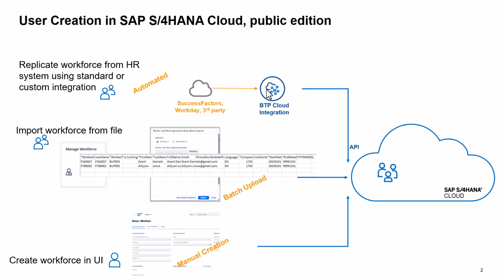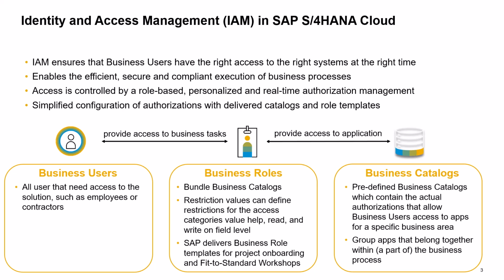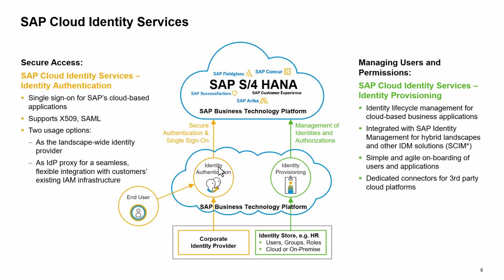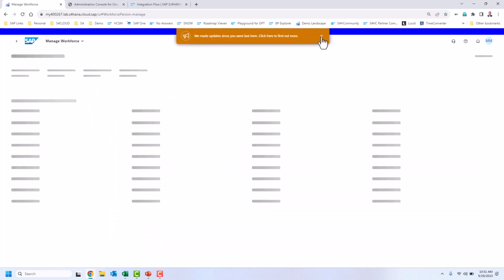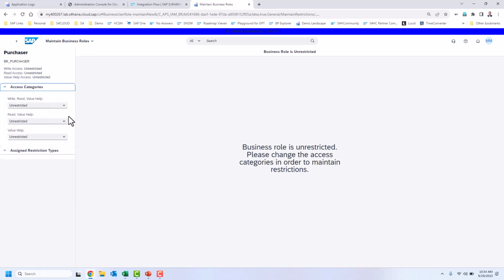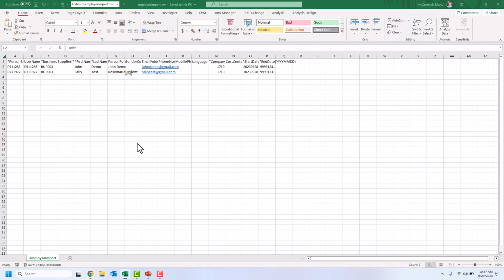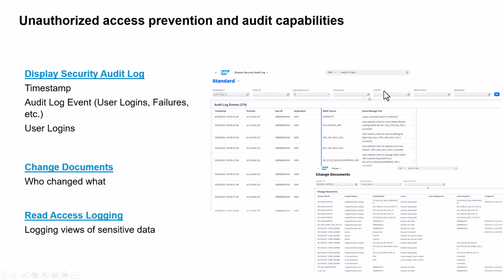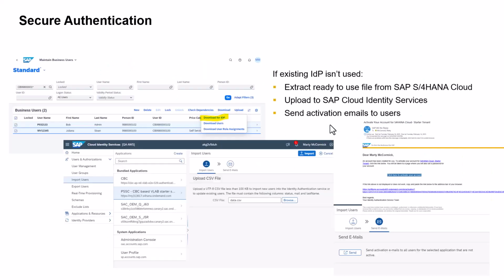Identity Management in SAP S/4HANA Cloud, public edition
Overview of Identity Management in SAP S/4HANA Cloud including user provisioning, roles & authorizations and authentication.